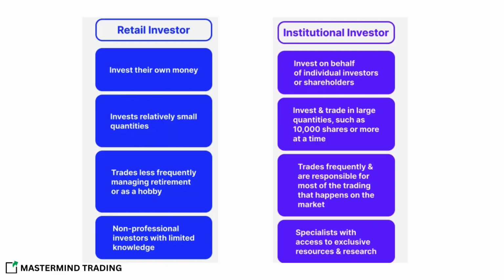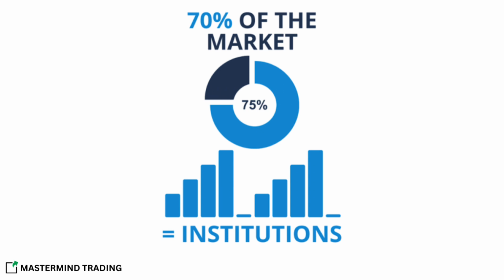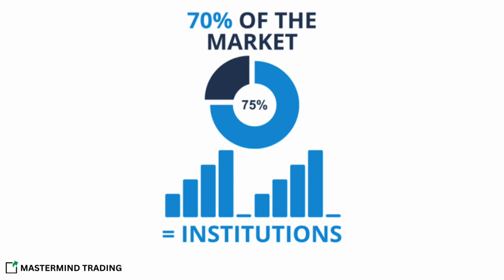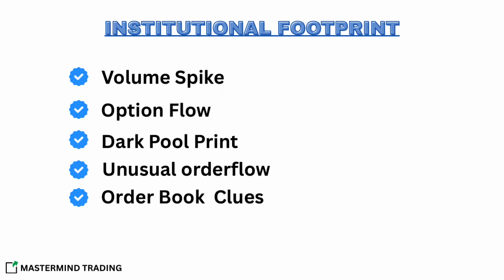004. Retail vs. Institutional Traders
📝 90% of retail traders lose money because they don’t understand how institutions really trade. This video exposes:

✅ The Dirty Tricks – How hedge funds manipulate prices (with real chart examples)
✅ Stop Hunts & Liquidity Traps – Why your trades get "randomly" stopped out
✅ How to Spot Institutional Activity – Unusual options flow, dark pool prints, and order book clues
✅ The Only Way to Win – Trade with smart money, not against it

- [Cheddar Flow] (Dark pool alerts)